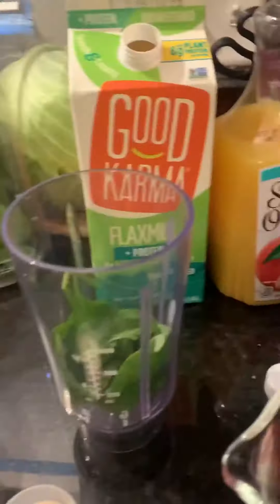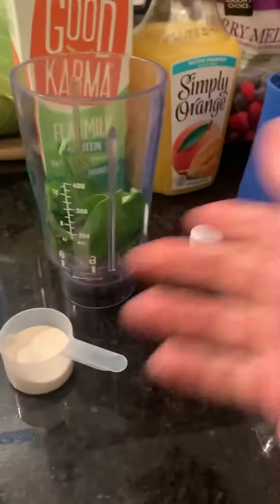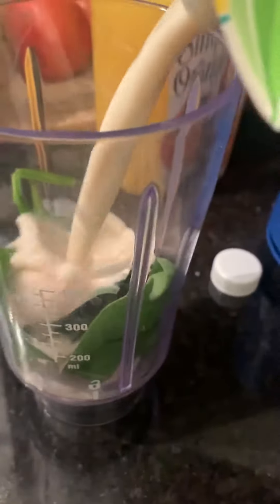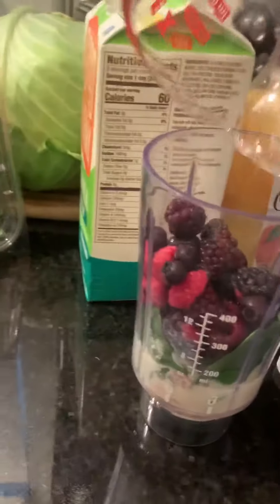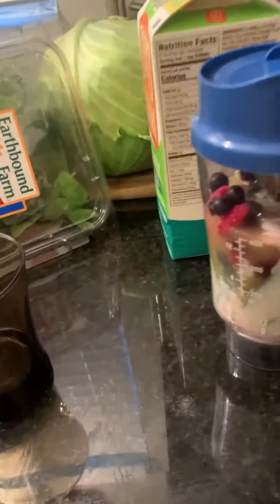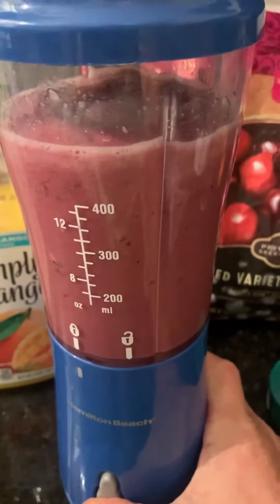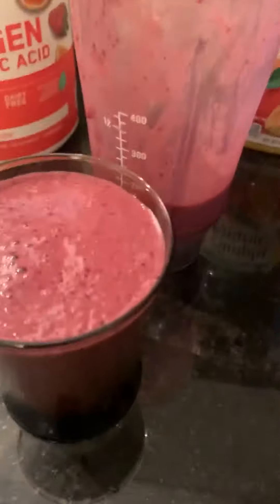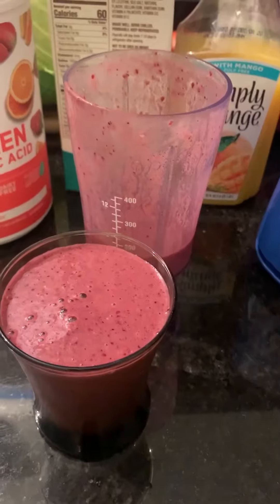Quick morning smoothie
Start the day with this quick berry smoothie